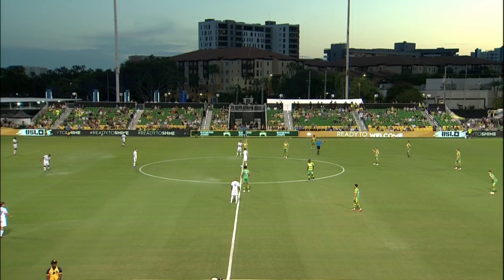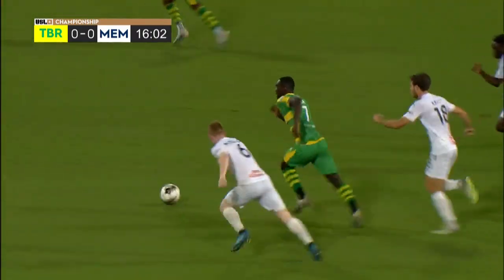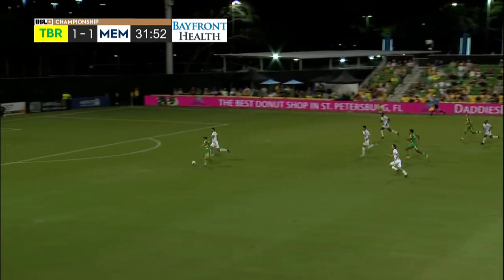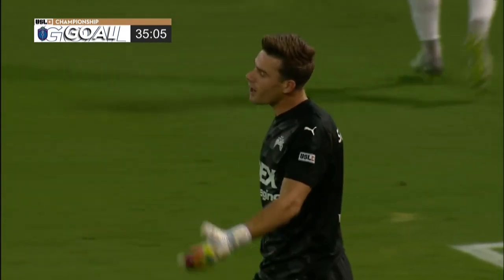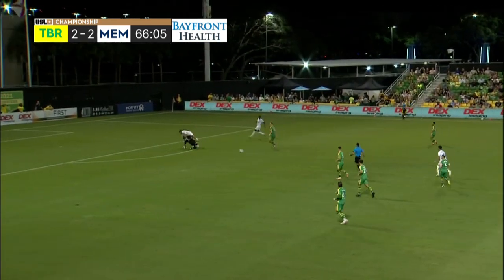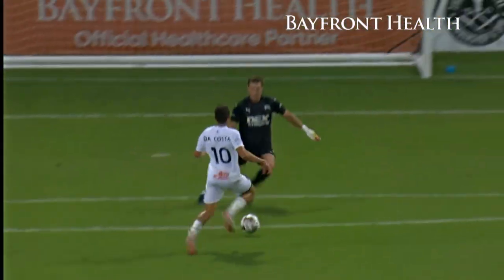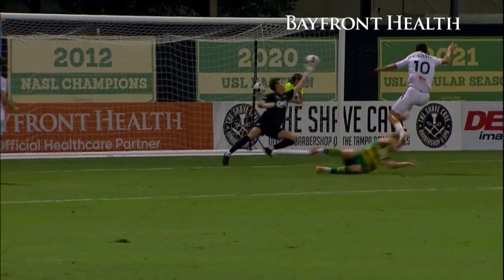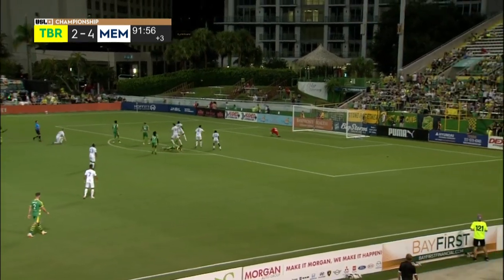9.23.2023 | Tampa Bay Rowdies vs. Memphis 901 FC - Game Highlights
Rodrigo Da Costa scored a hat trick as Memphis 901 FC overcame a pair of first-half deficits to take a 4-2 victory against the Tampa Bay Rowdies at Al Lang Stadium, clinching a third consecutive trip to the USL Championship Playoffs.

00:00:00 - Kick Off by Memphis 901
00:00:14 - Offside by Yann Ekra
00:00:41 - Goal by Cal Jennings
00:01:16 - Goal by Rodrigo Bandeira da Costa
00:01:49 - Goal by Cal Jennings
00:02:30 - Goal by Rodrigo Bandeira da Costa
00:03:11 - Shot by Charlie Dennis
00:03:27 - GK Save by Andrew Romig
00:03:39 - PlayerIn by Samuel Careaga
00:03:46 - Shot by Charlie Dennis
00:04:07 - Goal by Samuel Careaga
00:04:46 - Shot by Rashawn Dally
00:04:59 - GK Save by Andrew Romig
00:05:11 - Goal by Rodrigo Bandeira da Costa
00:05:38 - Shot by Luckymore Mkosana
00:05:59 - Shot by Cal Jennings
00:06:18 - Pass by Jerome Williams
00:06:24 - Shot by Cal Jennings
00:06:35 - EndMatch by Tampa Bay Rowdies
00:06:43 - EndMatch by Memphis 901